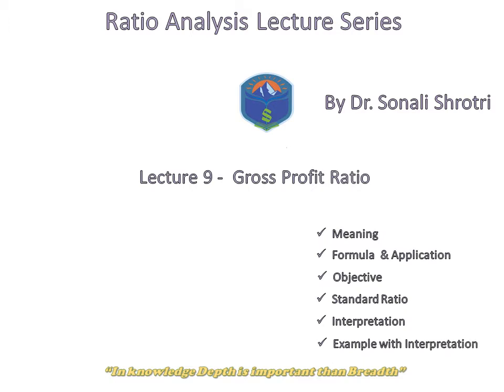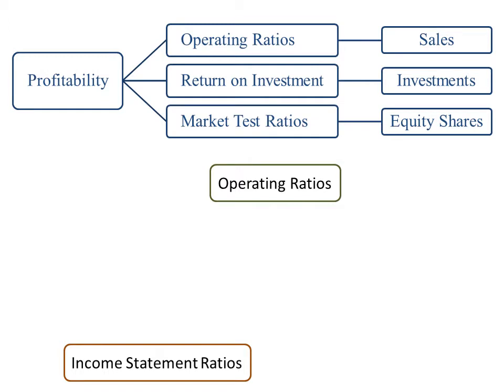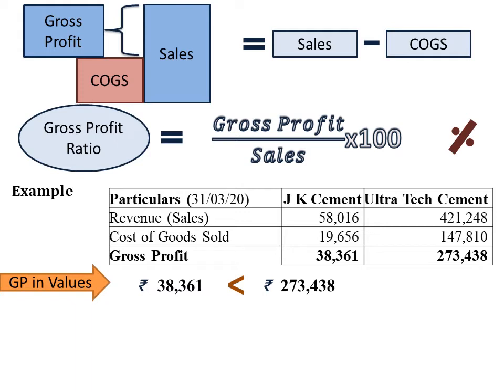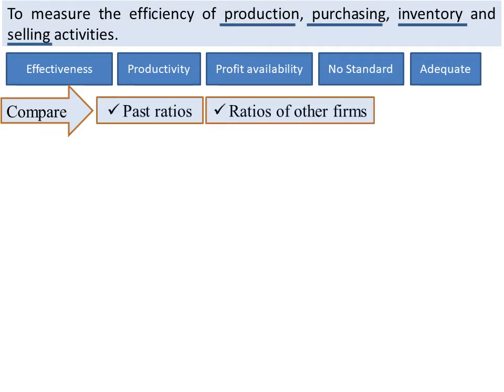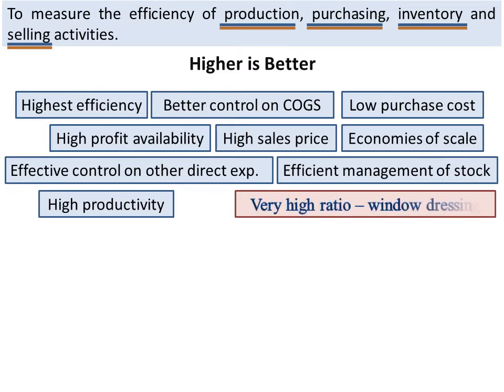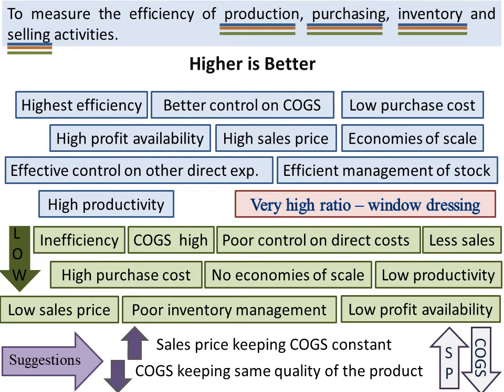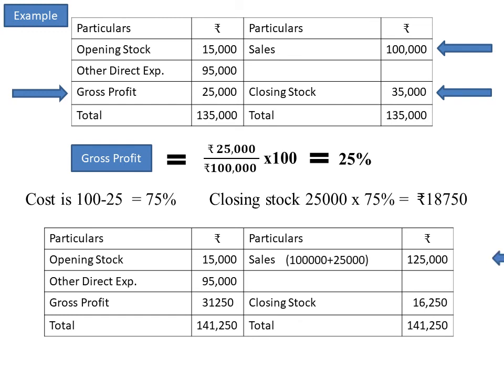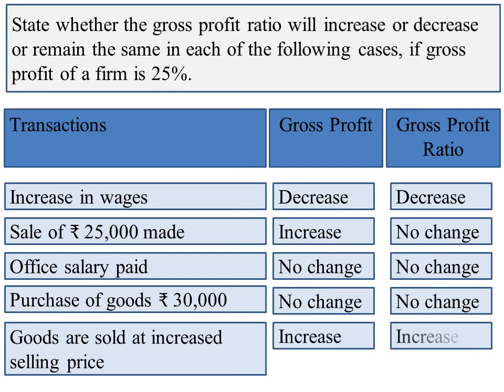Gross Profit Ratio with Interpretation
Gross Profit Ratio
Meaning
Formula
Application
Objective
Standard
Interpretation
Suggestions
Case lets